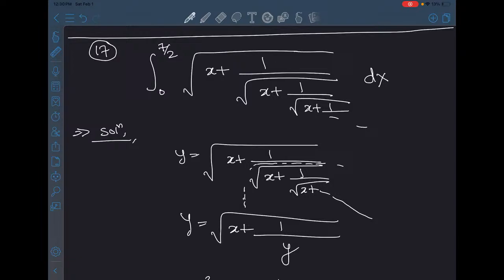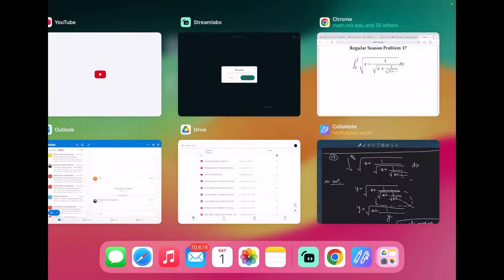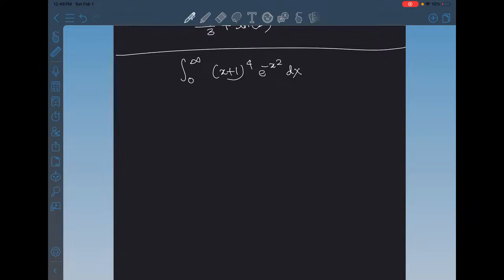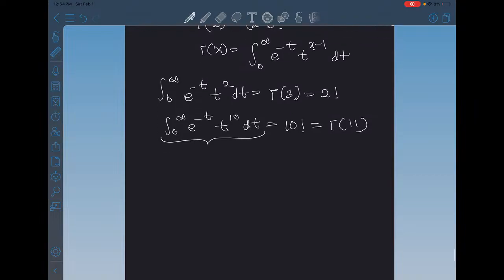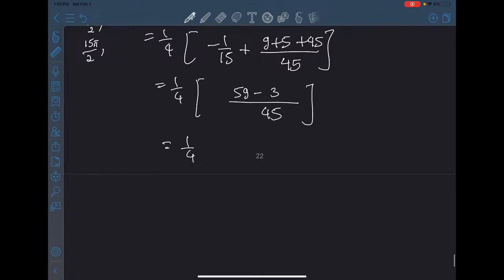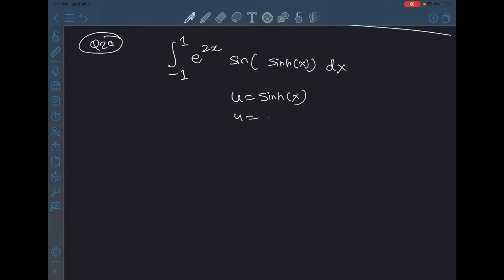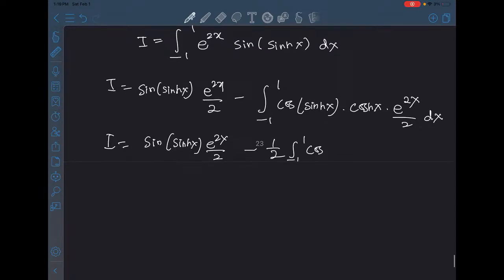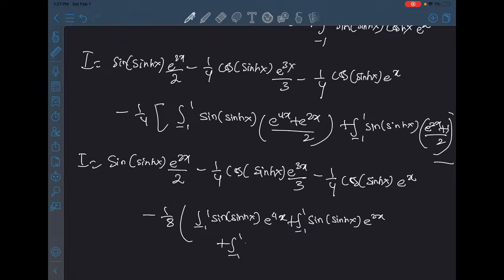Solving problems of MIT Integration Bee 2025 (Regular Season) without preparation - continued